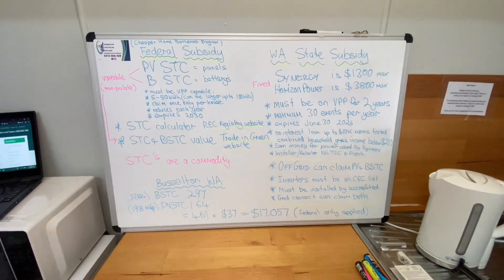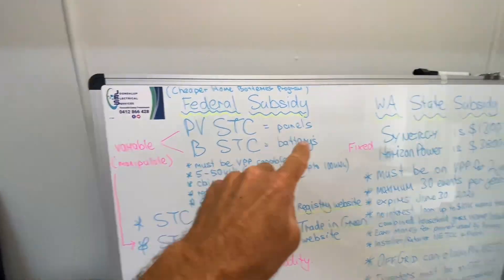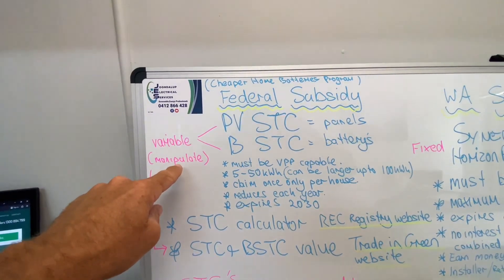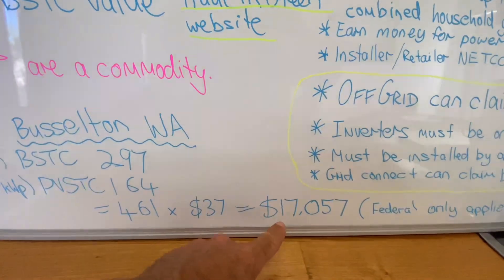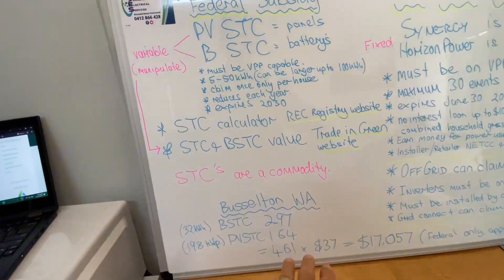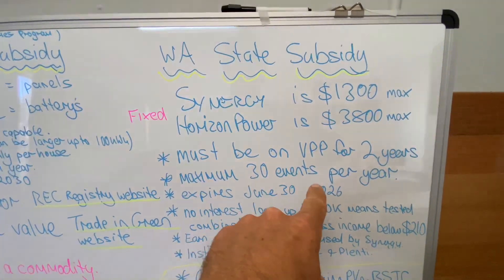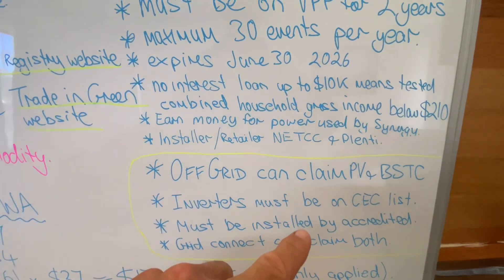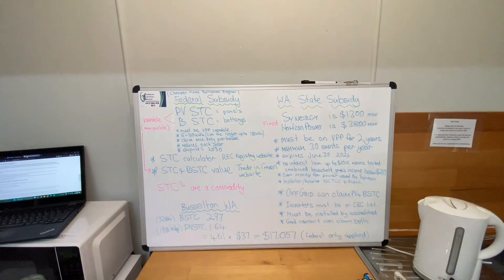There is so much dishonesty about the solar and battery rebate scheme. I break it down for you 🙌🏻👍🏻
Its hard to understand how the battery and solar rebates work when there is so much dishonesty and lies about the scheme. In this video I break it all down for you touching on subjects like fraud, accreditation, STC values, the amount of batteries and solar you can install.
Links as discussed below:
STC Calculator

STC Value

CEC Approved product list

Solar Accreditation Australia installer search.